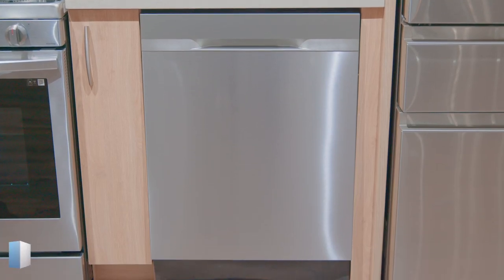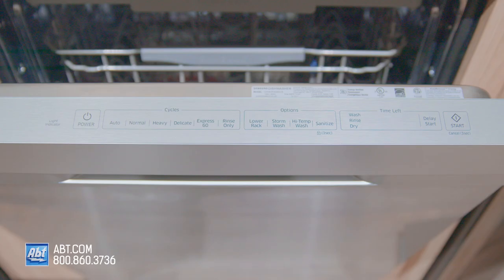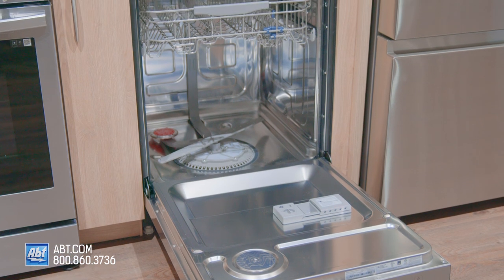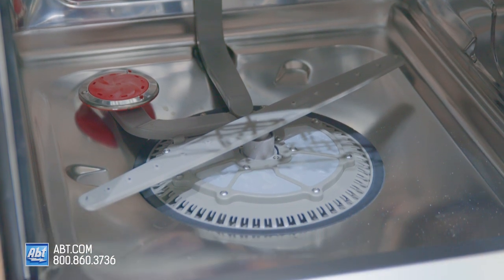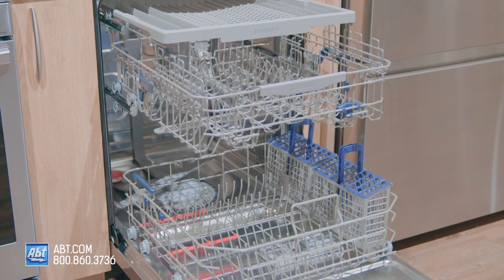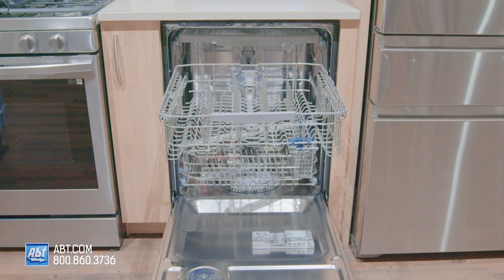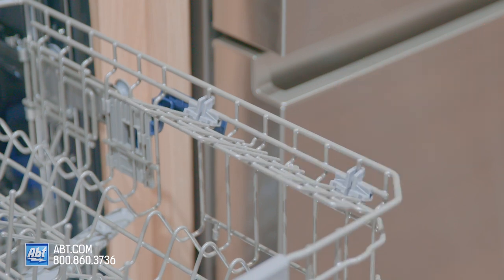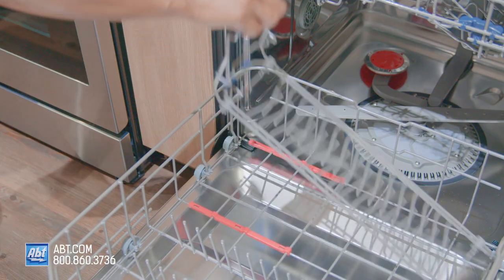Samsung Dishwasher DW80R5060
In this video, we give you a closer look at the Samsung Dishwasher model DW80R5060. It operates almost silently at 48 decibels and has room for 15 place settings. It also features 6 wash cycles and 6 cycle options.

Abt Electronics has been family owned and operated since 1936 and offers an unrivaled selection of electronics, appliances, and just about anything else you'd need for your home. And our award winning customer service is available to assist with any questions you may have on our full selection of products. or give us a call at . We're always happy to help!

Contact our experts to put together a kitchen appliance bundle.